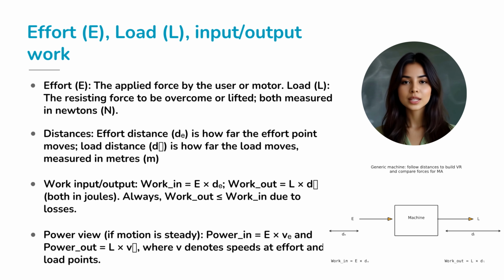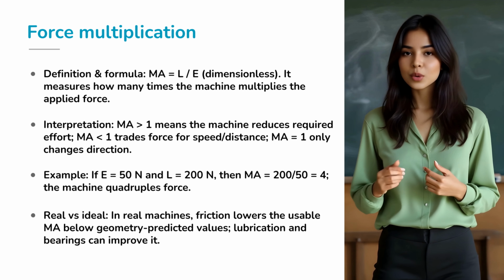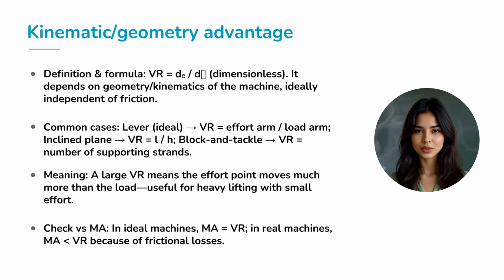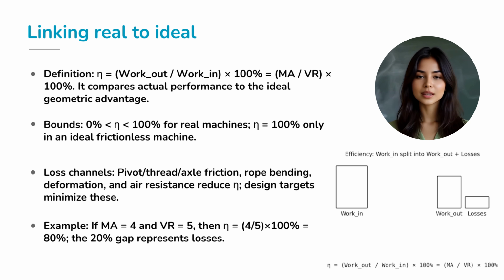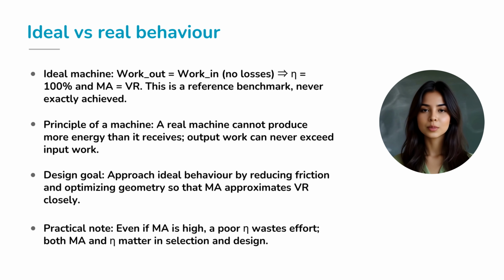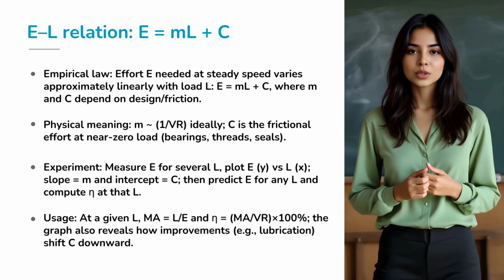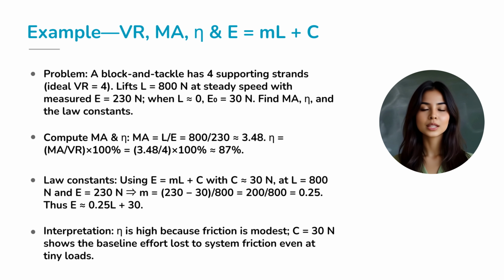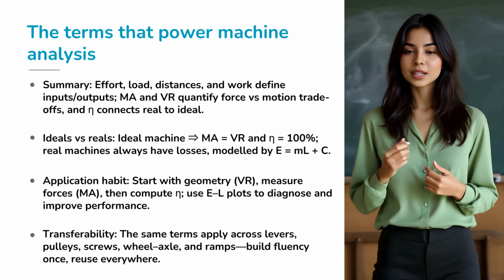Technical Terms Related to a Machine | Class 10 Physics | Chapter - Machines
Master the Technical Terms of Machines in Class 10 Physics (ICSE/CBSE)!
 In this detailed lesson by NextLeap.AI, we break down the most important terms—Effort, Load, Mechanical Advantage (MA), Velocity Ratio (VR), Efficiency (η)—that form the backbone of the entire Machines chapter.
 We’ll explain how these terms are defined, show their relationships, and connect them to the Principle of a Machine, Ideal Machine, and Law of the Machine with the help of experimental graphs. You’ll also solve an advanced worked example to see how these terms play out in real numerical problems.
 Whether you’re preparing for your ICSE/CBSE Class 10 Physics Board Exams or just want rock-solid clarity, this video is your go-to guide!

 1️⃣ Why “Technical Terms” matter in the study of Machines.
 2️⃣ Effort, Load, Distances & Work – Key definitions with diagrams.
 3️⃣ Mechanical Advantage (MA) – Concept, formula & examples.
 4️⃣ Velocity Ratio (VR) – Understanding speed ratio with clarity.
 5️⃣ Efficiency (η) – The bridge between MA & VR.
 6️⃣ Ideal Machine & Principle of a Machine – Theory and significance.
 7️⃣ Law of the Machine & Experimental Graph – Practical applications.
 8️⃣ Advanced Worked Example – Terms in action with exam-style numericals.
 9️⃣ Concept Closure – Key Takeaways – Quick recap of formulas & definitions.

 ✔ Exam-Oriented – Directly covers ICSE/CBSE Physics Class 10 syllabus requirements.
 ✔ Beginner-Friendly – Simple, clear explanations with everyday examples.
 ✔ Formula Mastery – Learn MA, VR & Efficiency with derivations.
 ✔ Practical Insight – Connect theory to lab experiments & graphs.
 ✔ Boost Exam Marks – Includes solved examples and tips to avoid mistakes.